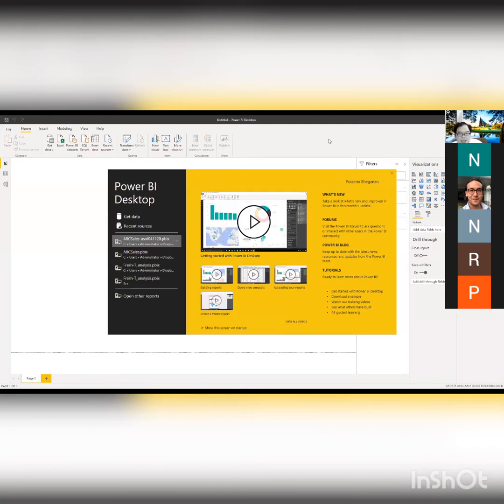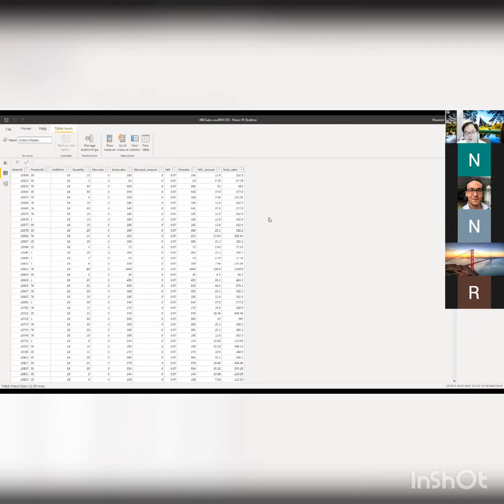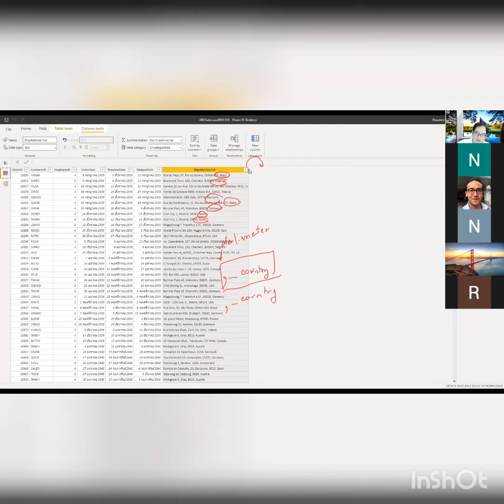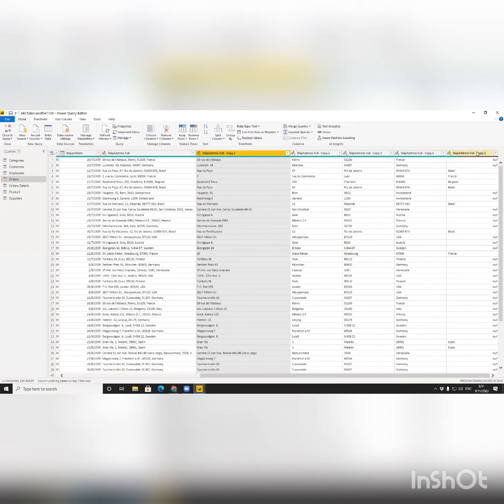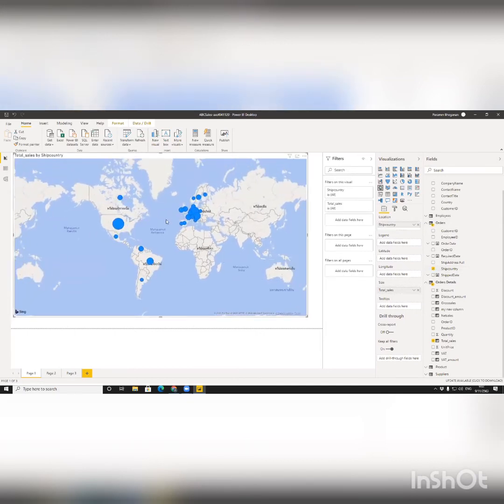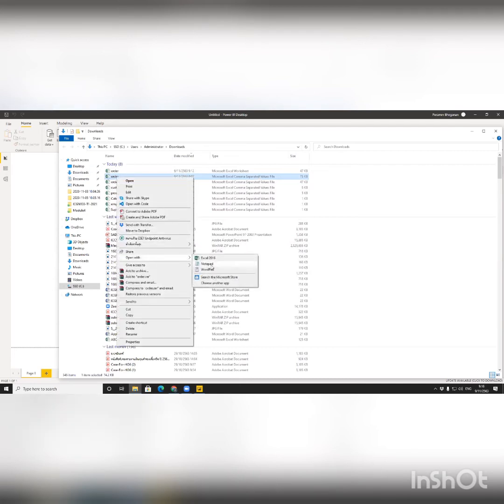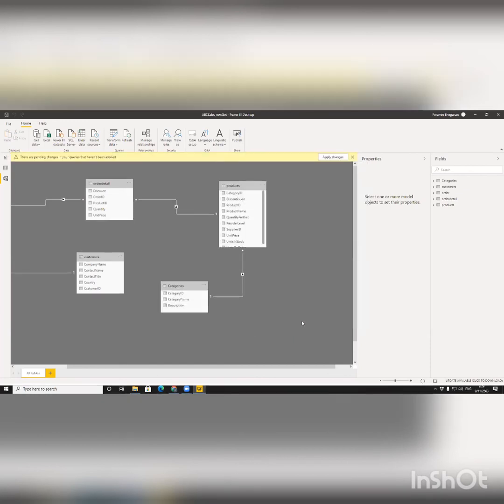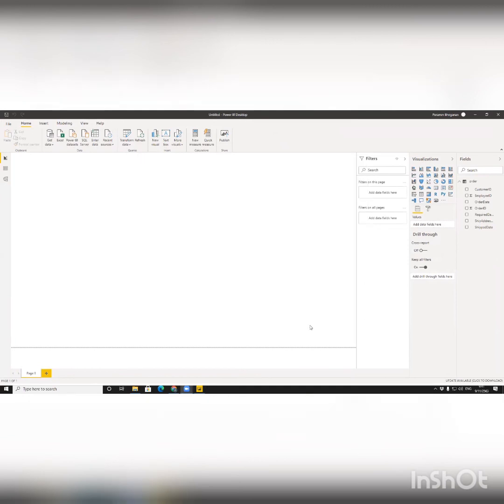ICMB207 091120 1of1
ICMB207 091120